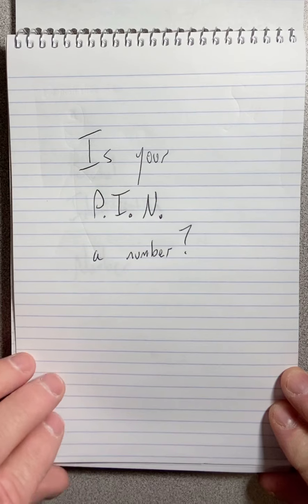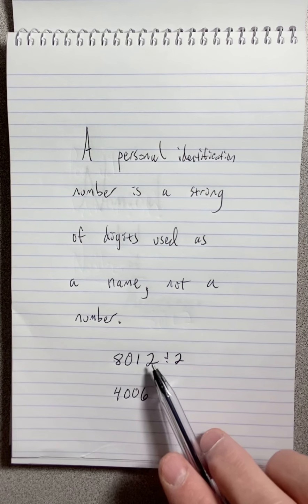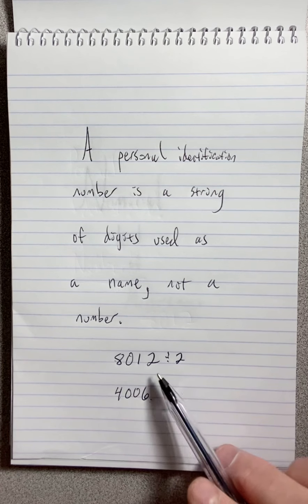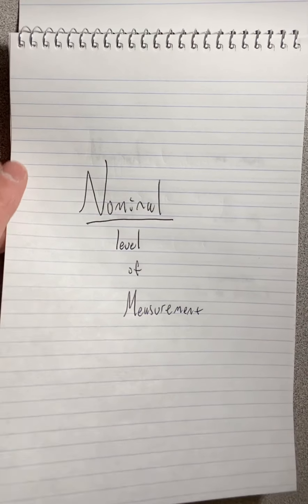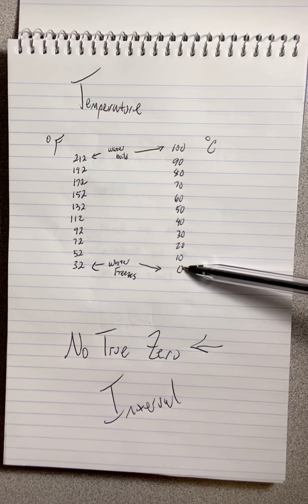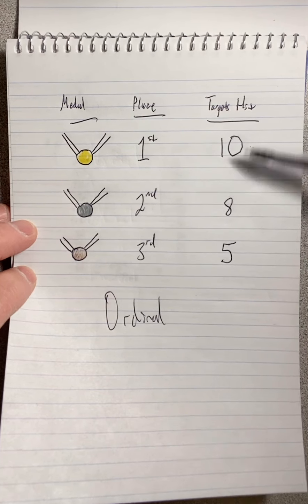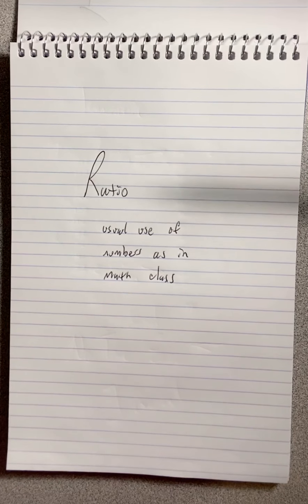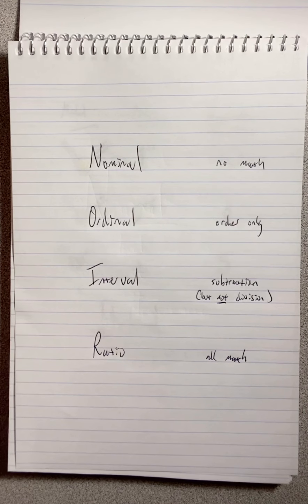Digits vs Numbers